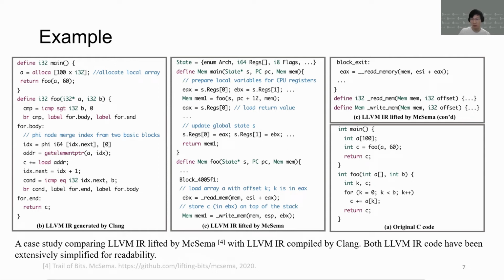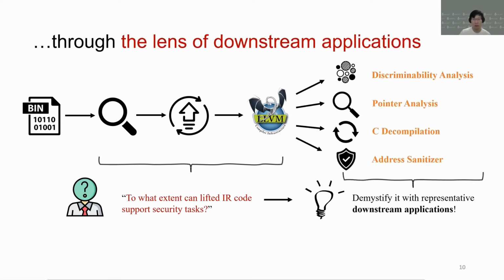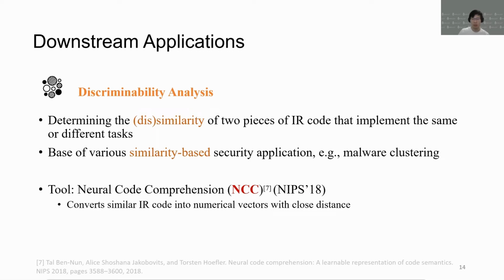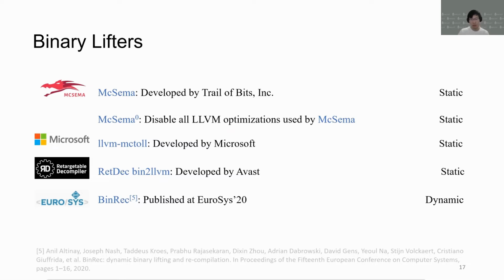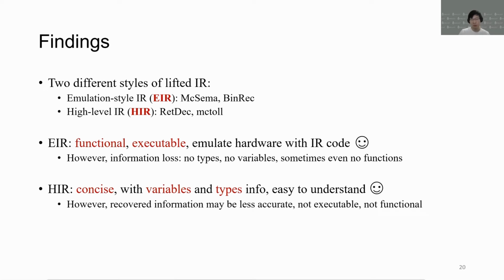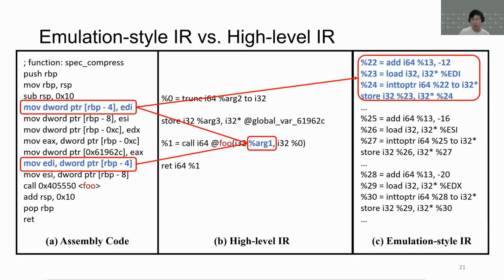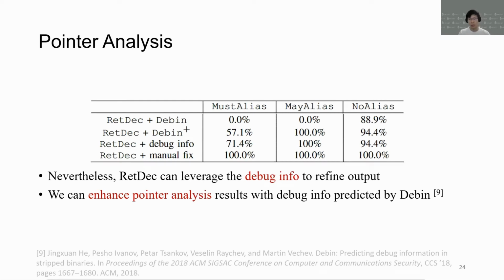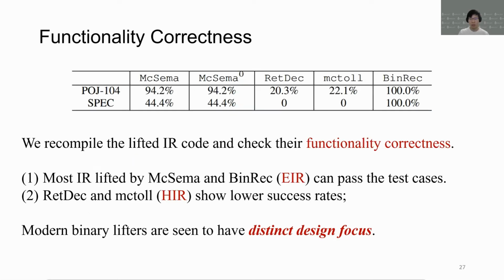SoK: Demystifying Binary Lifters Through the Lens of Downstream Applications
Zhibo Liu (The Hong Kong University of Science and Technology), Yuanyuan Yuan (The Hong Kong University of Science and Technology), Shuai Wang (The Hong Kong University of Science and Technology), Yuyan Bao (University of Waterloo)